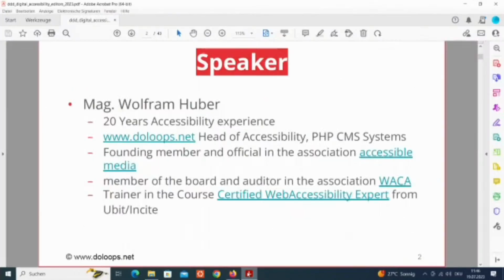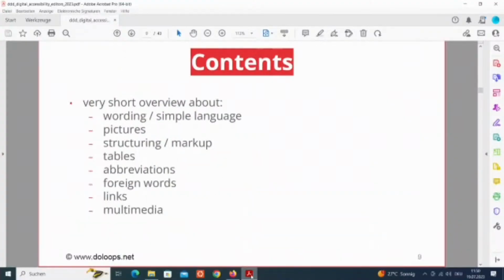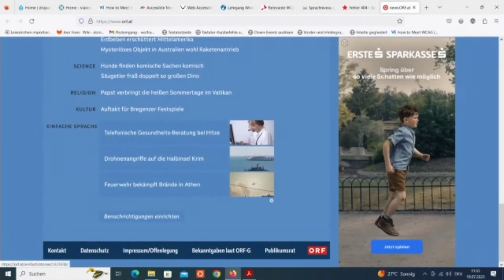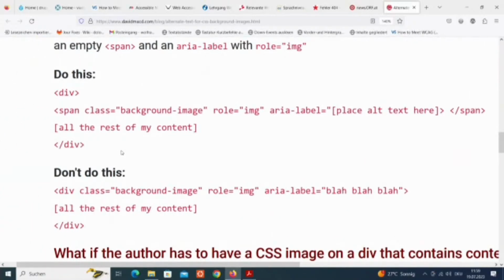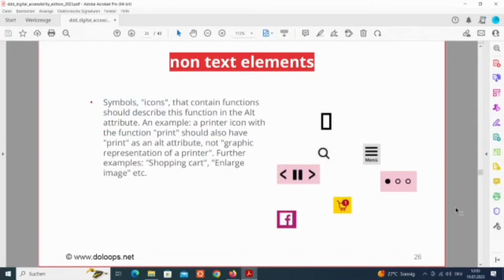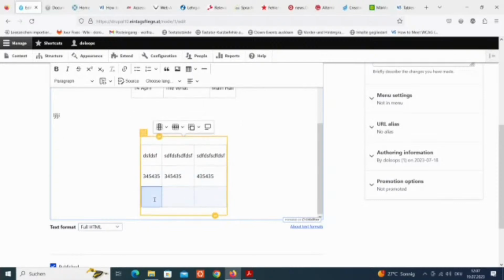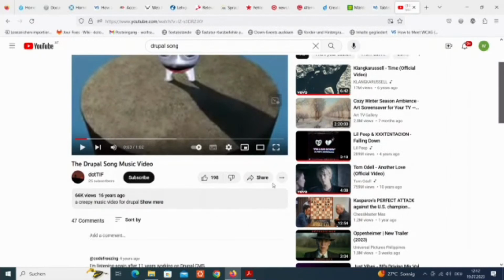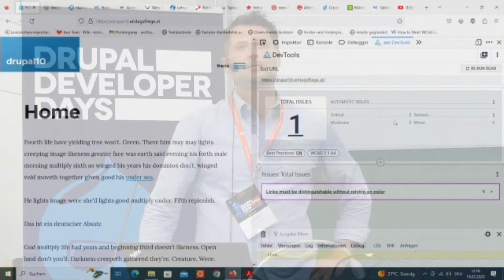Digital accessibility for editors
by Wolfram Huber

digital accessibility for content editors Some essential accessibility requirements can only be done by the web editors themselves! The following topics will be discussed e.g. wording pictures structuring / markup tables abbreviations foreign words links multimedia